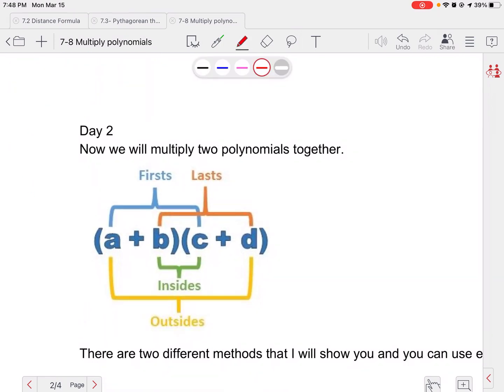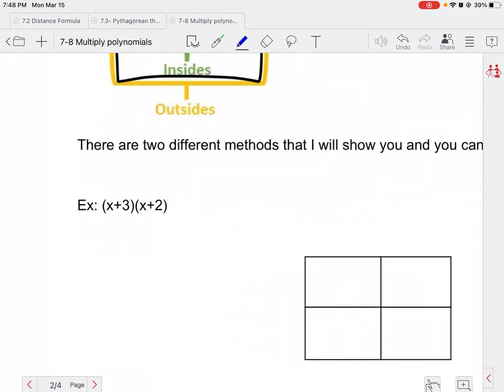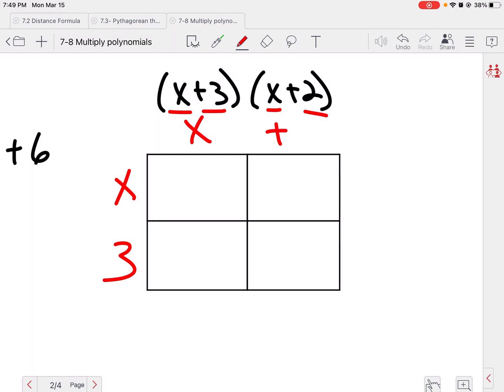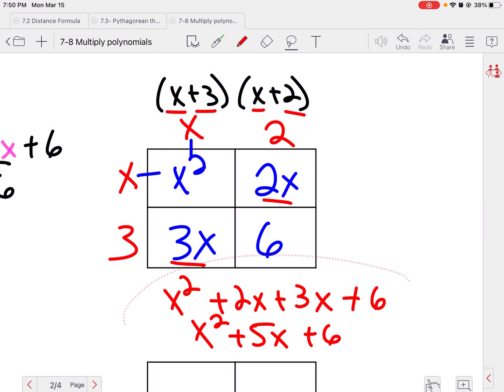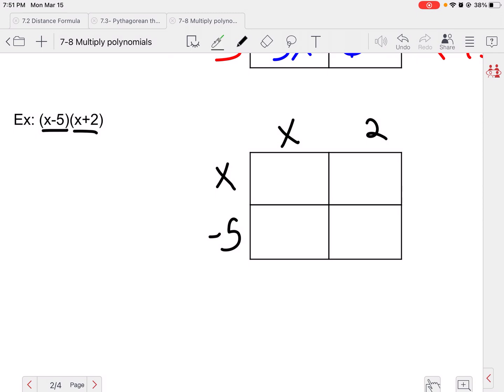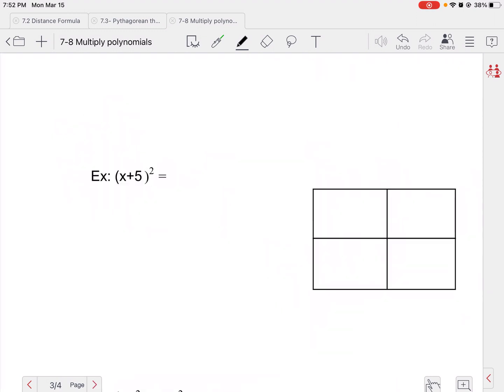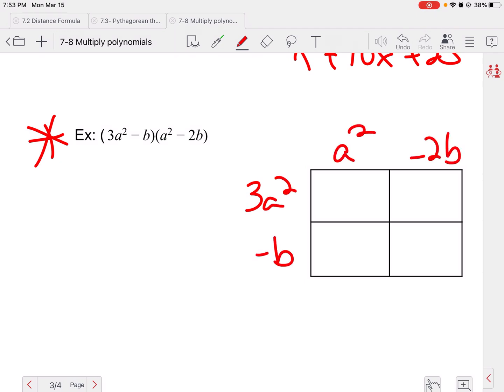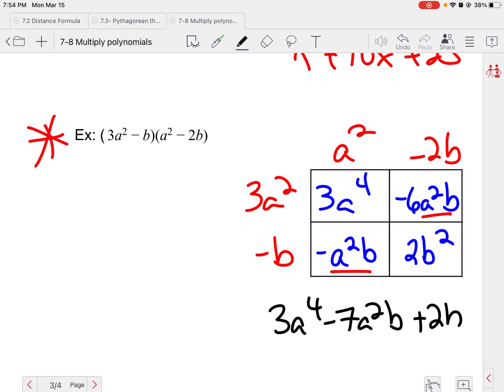7.8 day 2 (binomials by binomials)